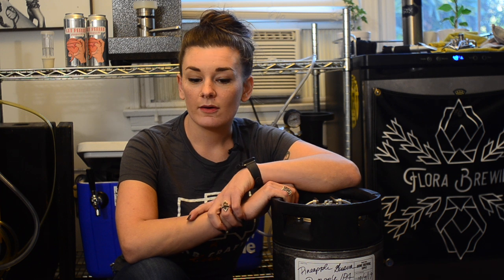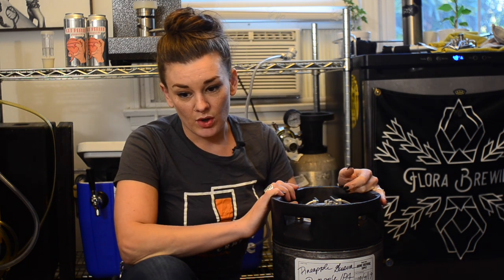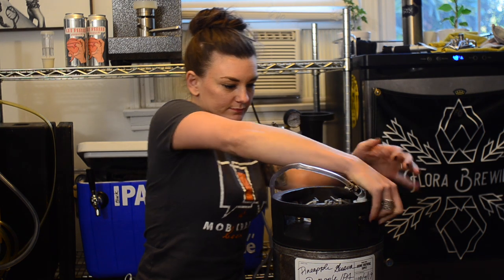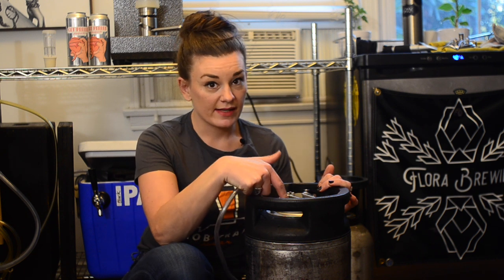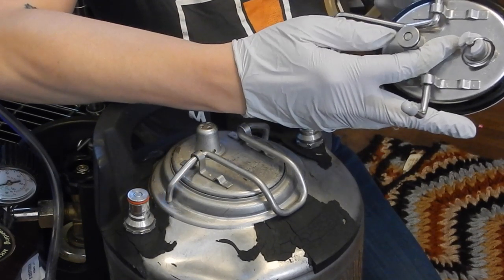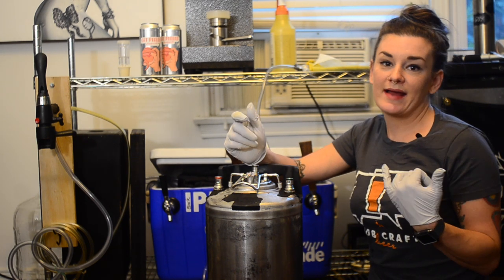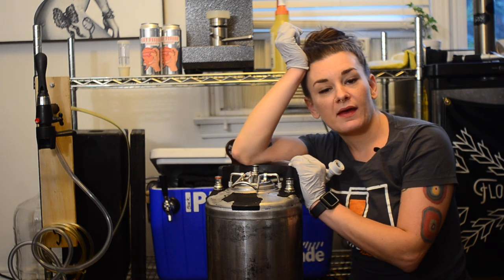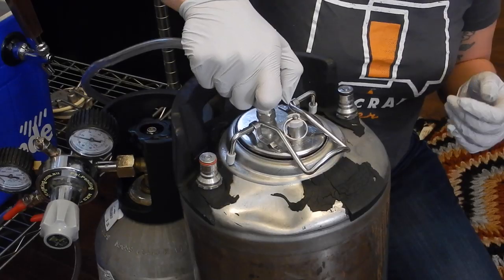Force Carbonating: Shake Method and using a Carb Stone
These are the two ways that I carbonate my homebrew. The 'shake method' as I'm calling it, doesn't require extra equipment other than your keg and CO2 system, but if you're interested in trying the "carb stone method", check out the link to the carb stone an lid combo that I use.

Wanna try my brews? Help bring Flora Brewing to city near you! Support my fundraiser

Carbonation Stone

Carbonation Charts
(This one has styles and instructions listed)

More Carbonation instructions
(They include the set it and forget it method there)